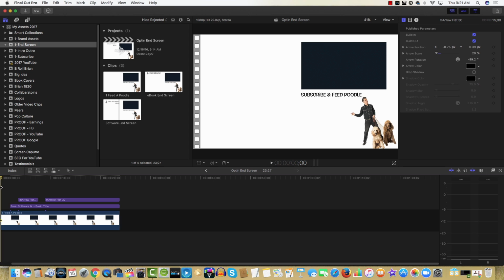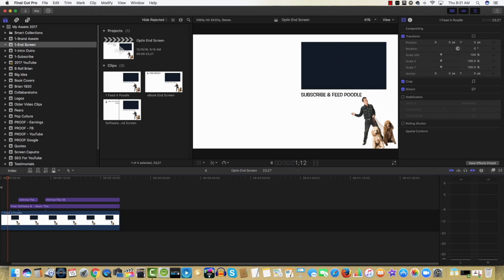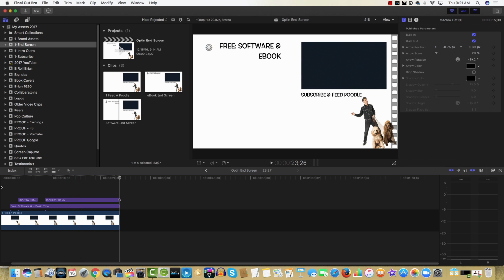How To Get More Subscribers on YouTube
Check it out, If you want to get subscribers on YouTube in 2017 fast, I'm talking subscribers who are eager to watch your videos. In the video, I share six subscriber tips and tactics that you can leverage today.

YouTube Software & Ebook

Then, you'll want to watch this special "how to get more subscribers on youtube in 2017" video. Wondering how to get real subscribers on youtube fast, is it even possible?

You bet, if you leverage YouTube cards and the recently released YouTube end screen functionality. A great way to drive subscribers is by creating a youtube end screen template, which I'll walk you though the process of. In fact, one of the steps in this actually and end screen tutorial in it's own right.

Getting more subscribers on youtube in 2017 is really all about increase your views and creating simple and clear calls to action using both YouTube cards and the newer end screens. This video will make that possible for you.

Don’t just share your message.
Stake your claim and amplify it!

I share the very strategies, tactics and rituals that have generated job ending results for myself and countless students. More importantly, my methods have allowed me to impact others in a positive way and they can help you to do the same.